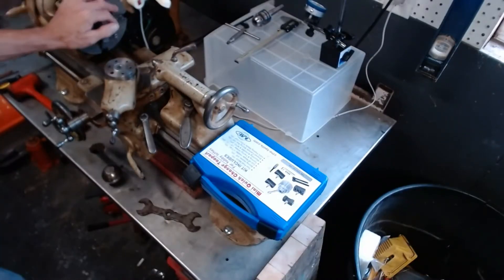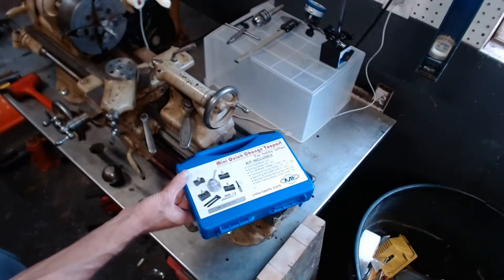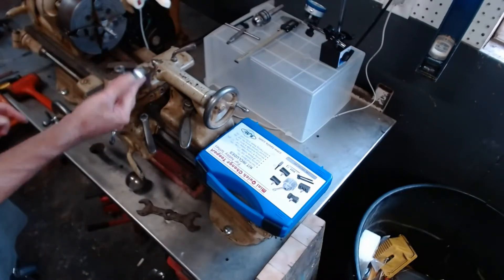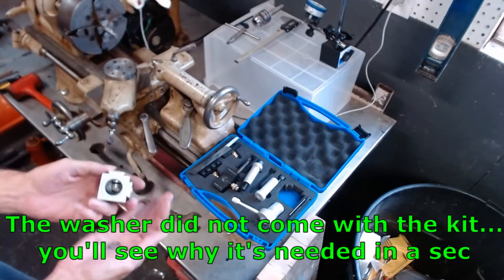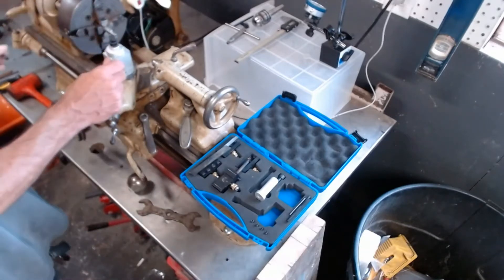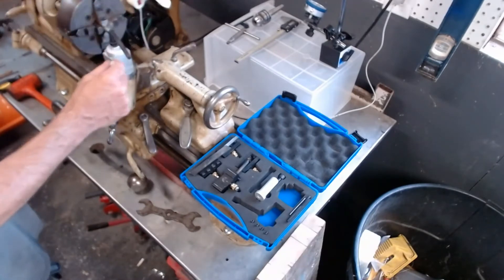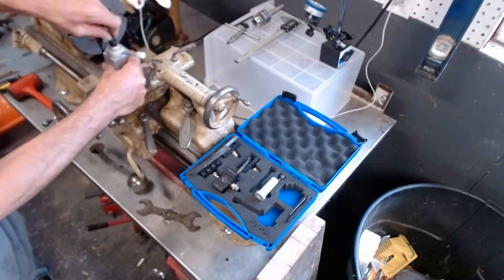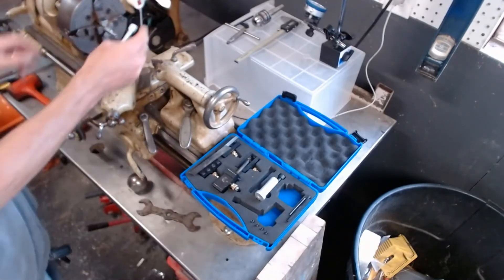Low Cost (Cheap) Mini Lathe QCTP - Waste of Money or Worth it ?!?!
Review of a low cost (cheap) Quick Change Tool Post for my bench top lathe.  Definitely not well made and needed some DIY fixes to be use-able, but for the price it should do fine for what I'm doing on the bench top lathe.  Takes a little longer to change the tools now, but still tons easier than using the original tool holder,